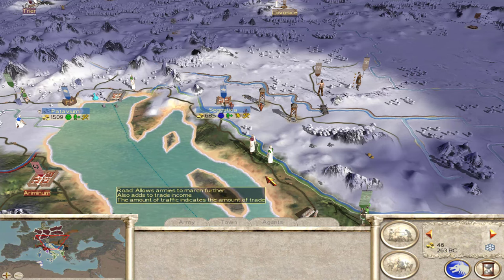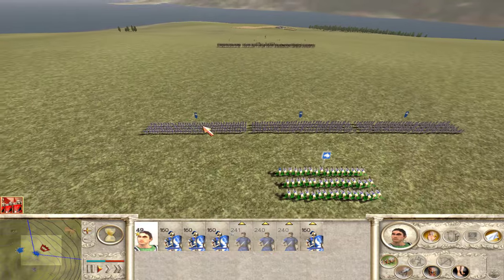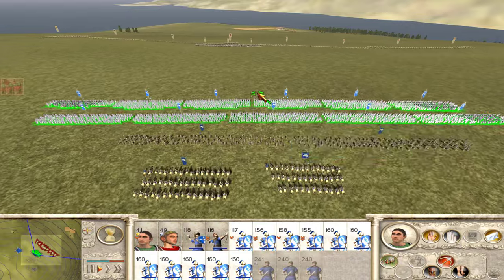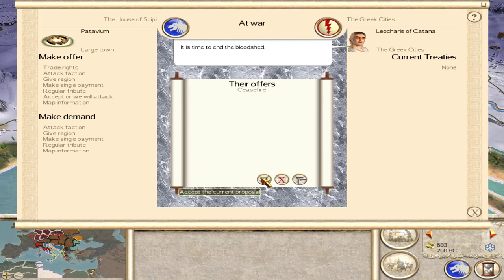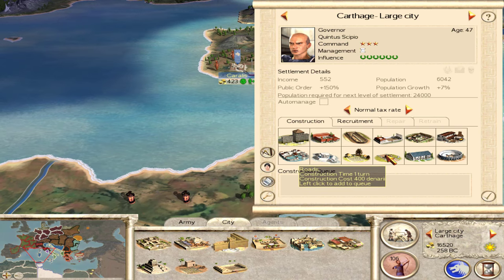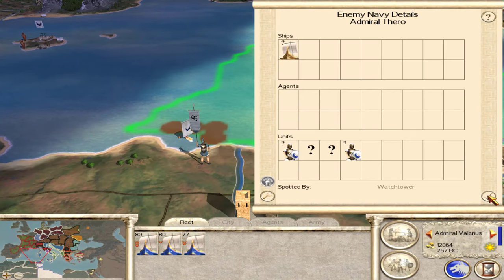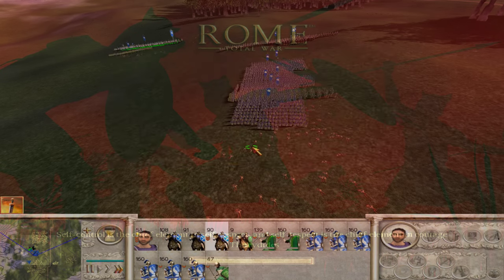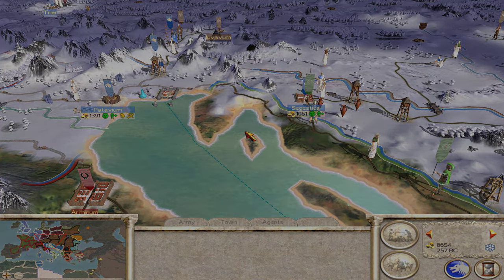Let's Play Rome Total War - Scipii - Episode 3 - Invasion of Carthage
In this Rome Total War Let's Play I am playing as the Scipii family with the added challenge of not recruiting any post Marian reform units. So that means I will have to move fast and try to build up a big enough army to be able to beat the game because once the Marian reform hits my options for recruitment will be extremely limited.

In this episode we shift our focus to the South and attack Carthage.

00:00 - Campaign Continues
07:56 - Battle vs Greece
14:36 - Campaign Continues
19:24 - Battle vs Greece
23:34 - Campaign Continues
31:27 - Battle vs Carthage
39:32 - Campaign Continues
46:40 - Battle vs Carthage
50:10 - Campaign Continues
52:26 - Battle vs Carthage
55:50 - Campaign Continues
56:15 - Siege of Thapsus
1:06:34- Campaign Continues